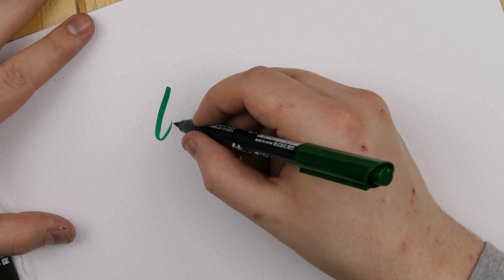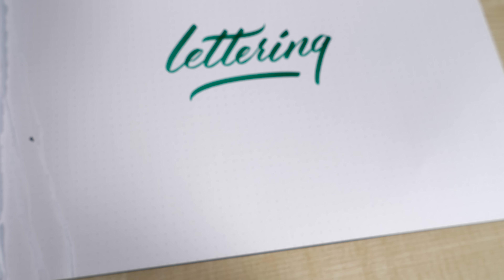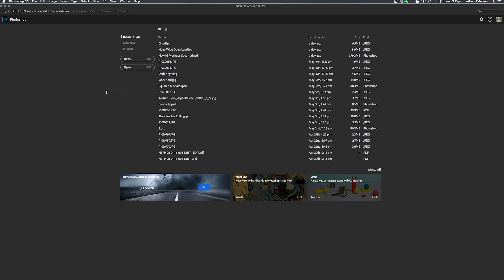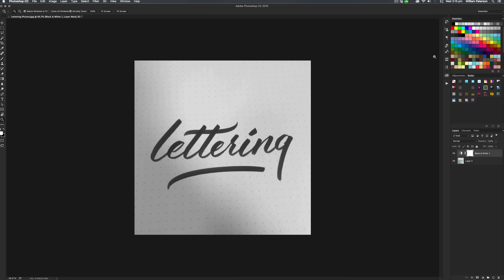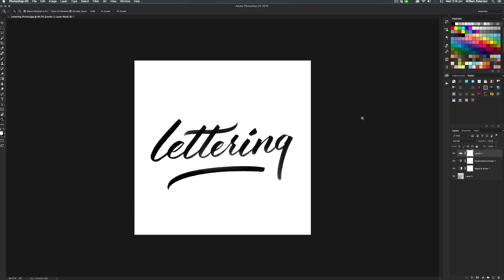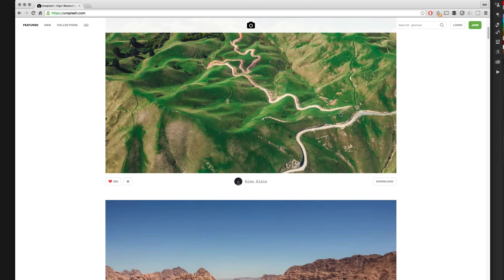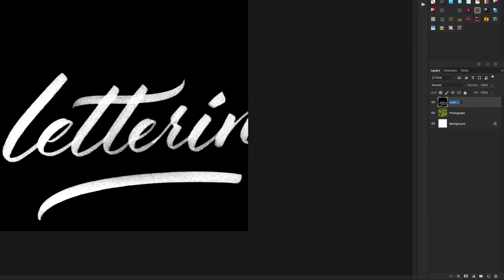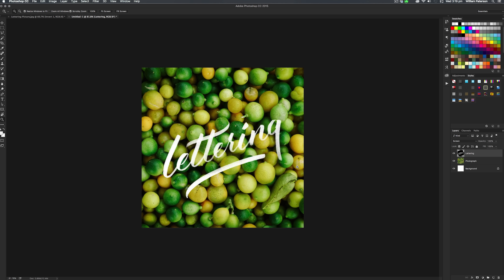How To Put Your HAND LETTERING On A Photograph 2016